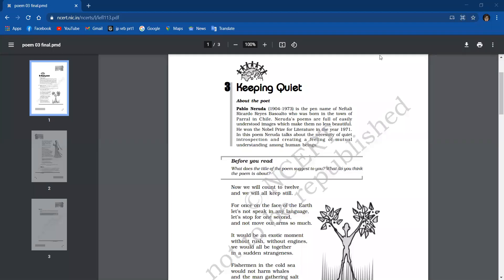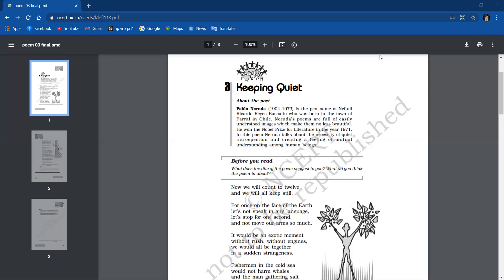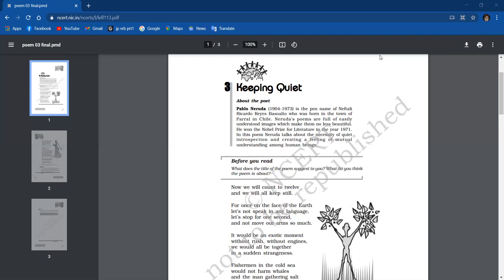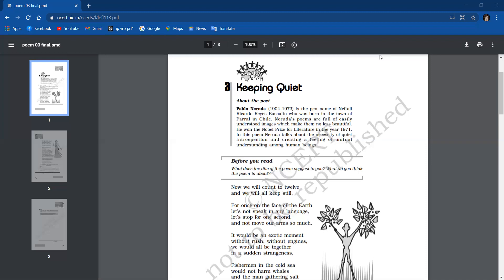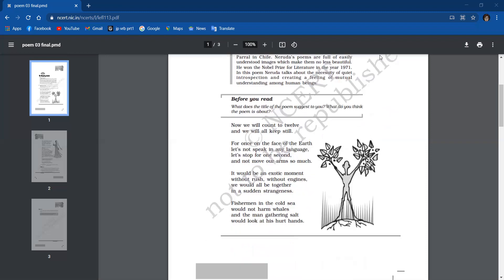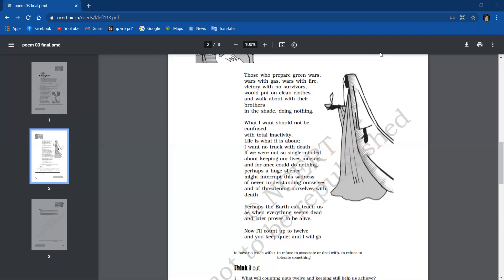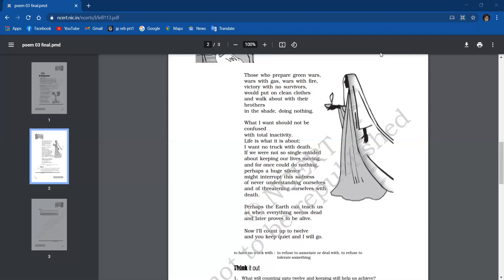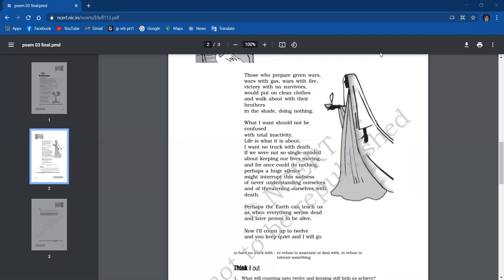keeping quite class 12 flamingo